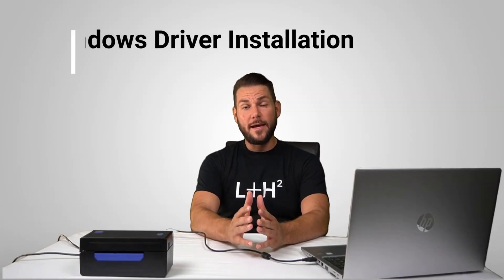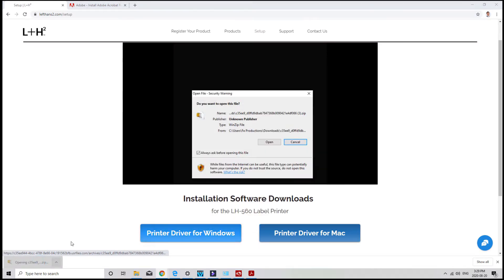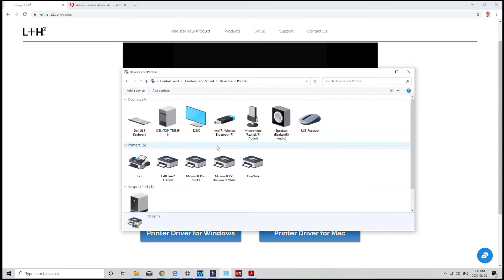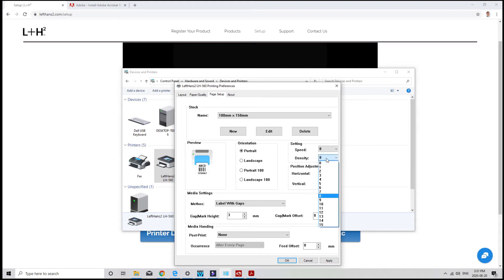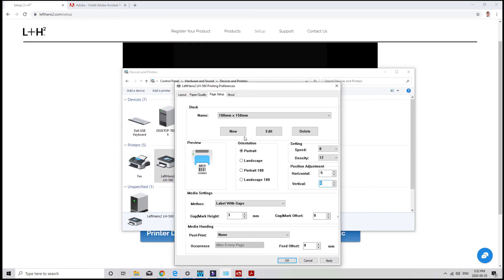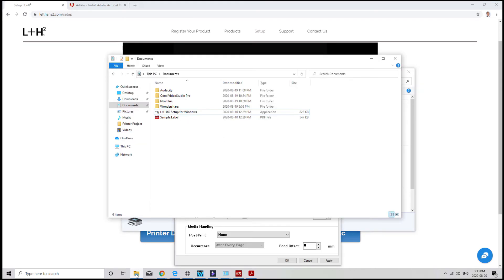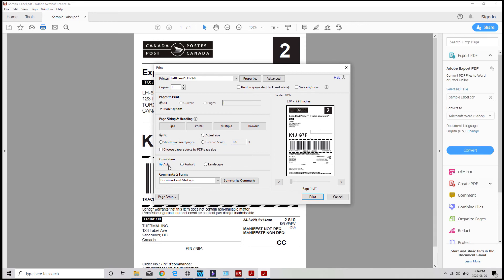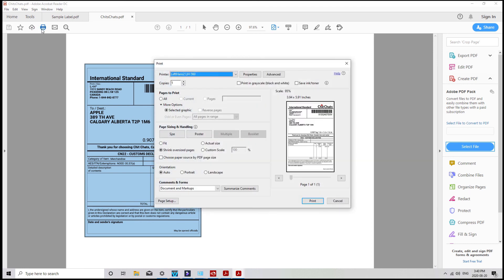Windows Setup Video for the LH-560 Label Printer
Installation Guide for the L+H² Thermal Label Printer on a Windows Computer.

If you have any questions, please reach out to our support team by clicking the blue chat icon on the bottom right of this page: